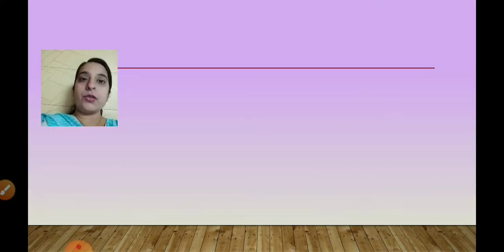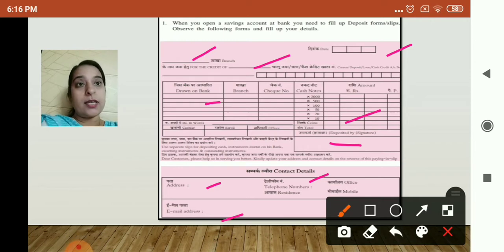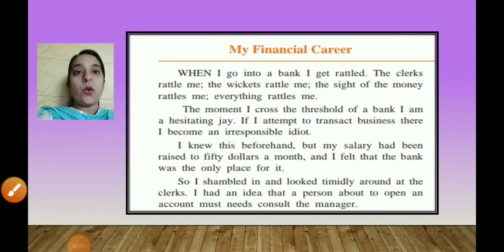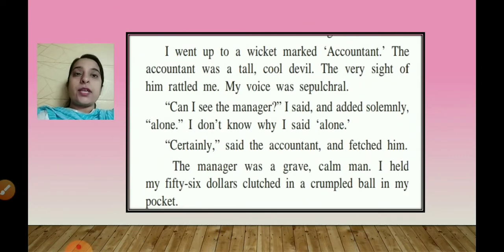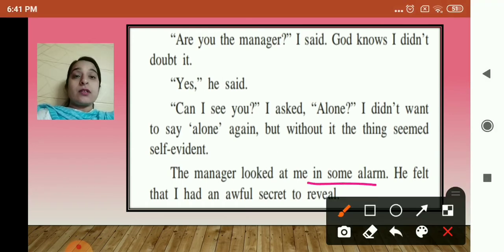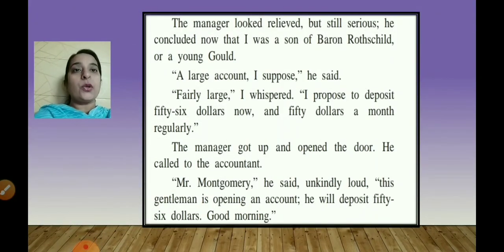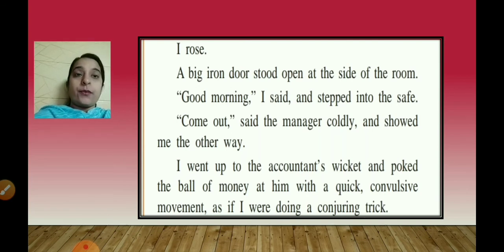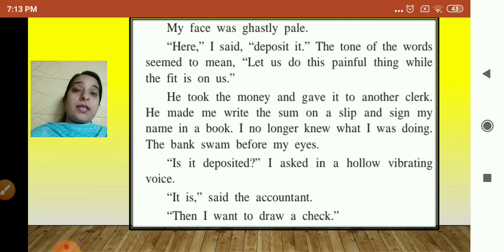Class_9_English_Chapter_No_4.4_My_Financial_Career_Part_1